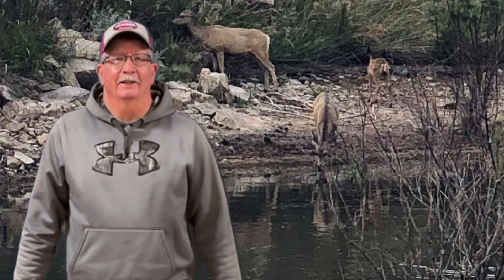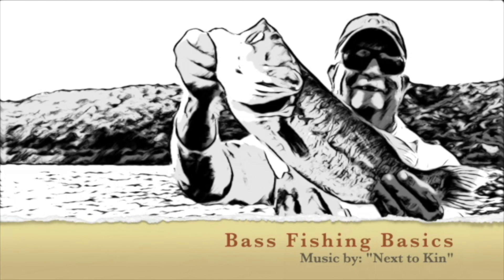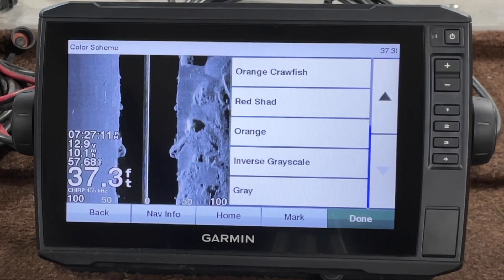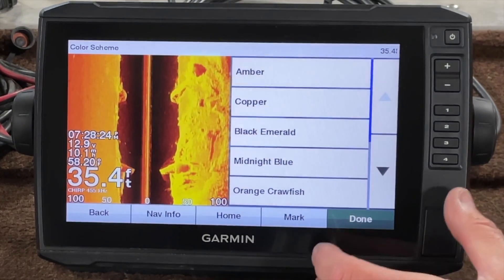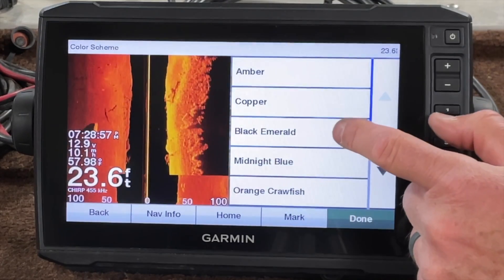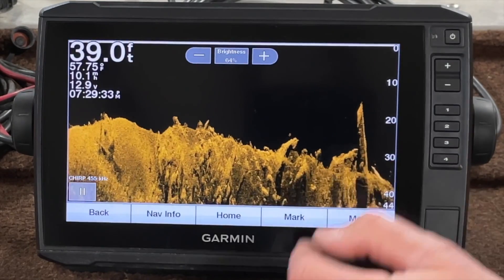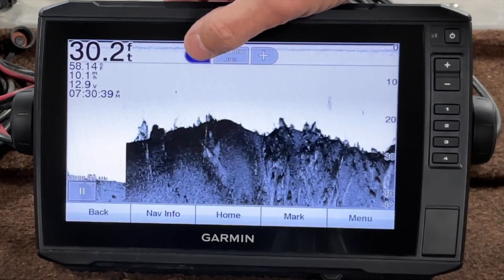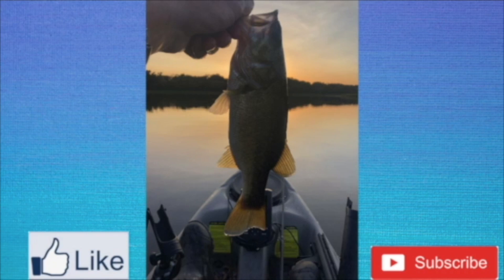Garmin UHD 93SV Echomap color Palette settings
This video explains how to change Garmin Echomap 93SV UHD sonar color palette's in sidevu and clearvu sonar screens. By changing the fish finder color palette your preference images of contour, structure and fish becomes easier.